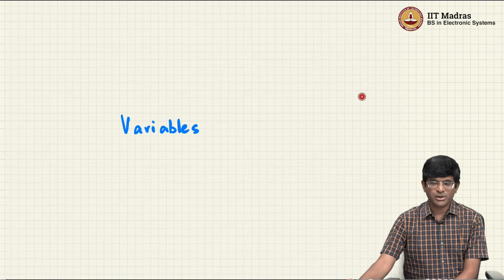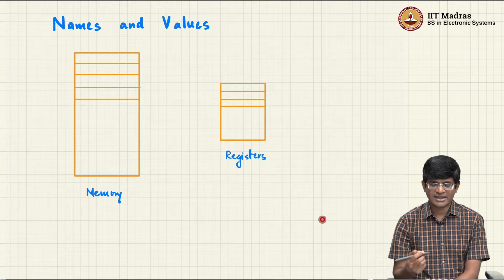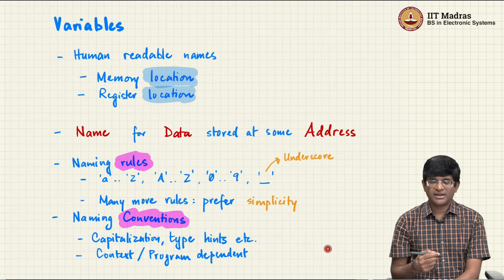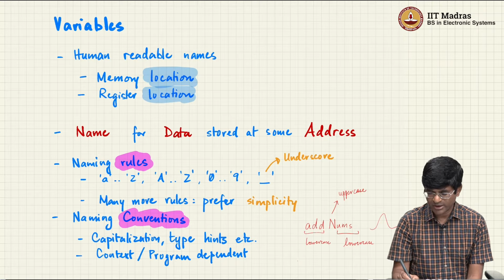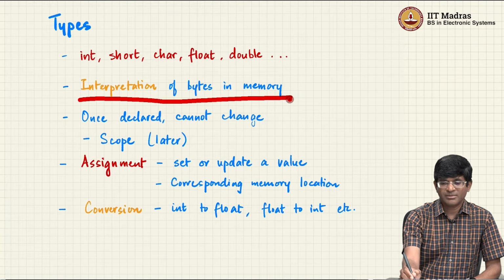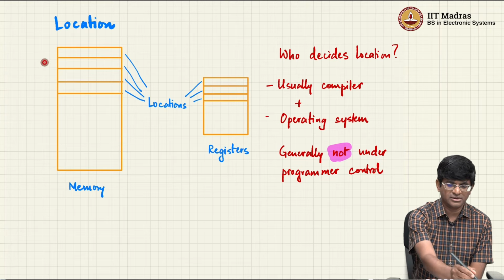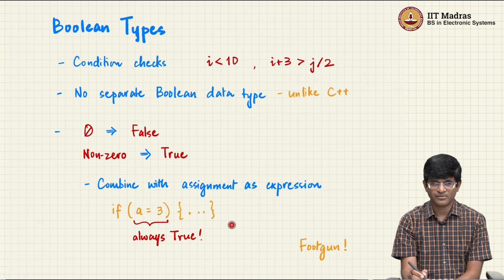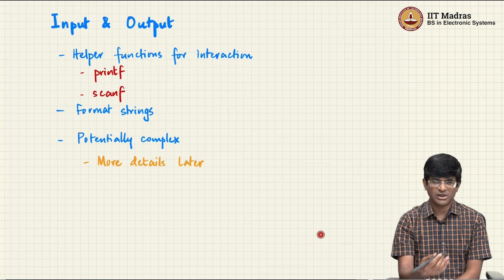3.3 : Variables in C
Video Overview
This lecture introduces the fundamental programming concept of variables. Starting with an Assembly Language example of summing numbers, it motivates the need for human readable names for memory locations, leading to the definition of a variable as a human readable alias for a memory address. The lecture covers naming conventions in C using alphabets, digits, underscore, camel case versus snake case, data types associated with variables including int, short, char, float, double, and Boolean, and the assignment of values to variables. It also briefly touches on automatic type casting, the compiler role in memory allocation, absence of a dedicated Boolean data type and related pitfalls, as well as basic input output functions using printf and scanf with format strings.